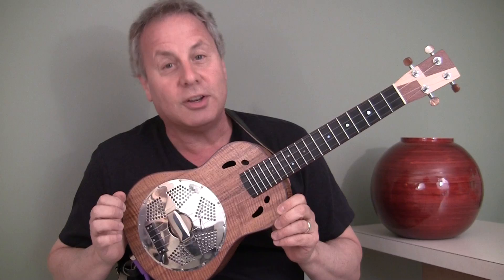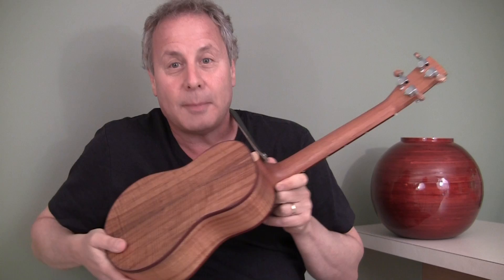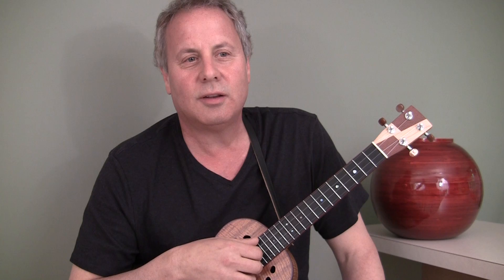Twilight Time - Swing Ukulele - Gerald Ross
The Mya-Moe Ukulele Company named me "June 2013 Artist Of The Month."  This song is for all the fine folks at Mya-Moe - Gordon and Char Mayer, Aaron Keim and the entire team.  I play my Mya-Moe tenor resonator ukulele on this number. This tune was a big hit for the vocal group 'The Platters.'

Gerald Ross is an award winning musician traveling the world performing on ukulele, lap steel guitar and guitar.  Visit his website for concert info, free lessons, free downloads and more!